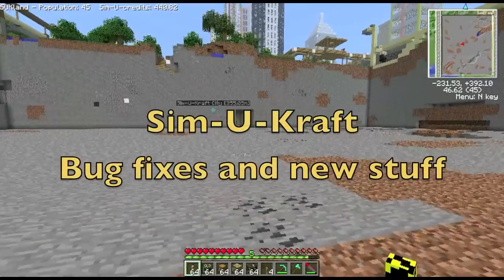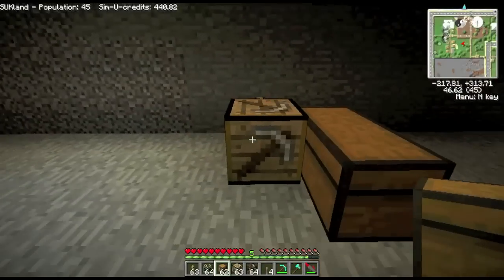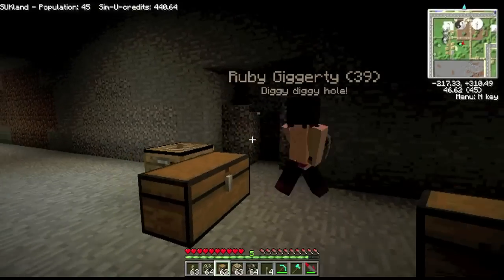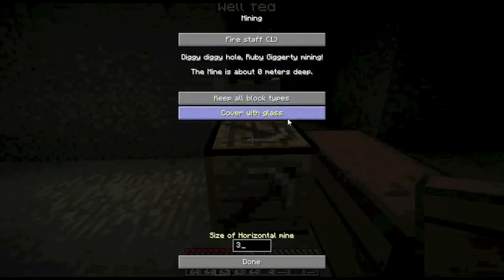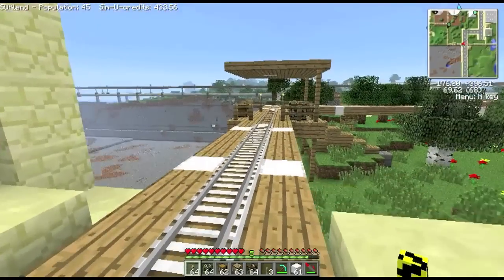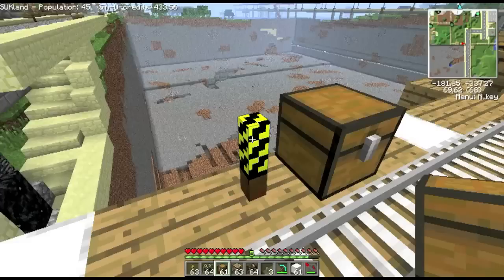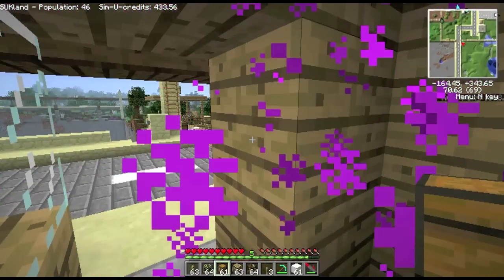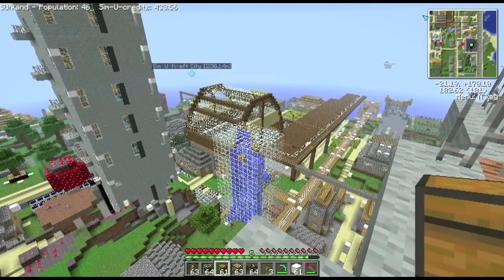Sim-U-Kraft: Latest features demo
I've released 0.7.5 today, there's been mainly bug fixing in the last few updates, but a few new features too, so in this video I do a few demonstrations.

I may be doing a "Let's Play Sim-U-Kraft" soon, going to record a bit this weekend, and see how it goes...no promises, but several people have asked for one and I think it would help people get to know how to use this mod.